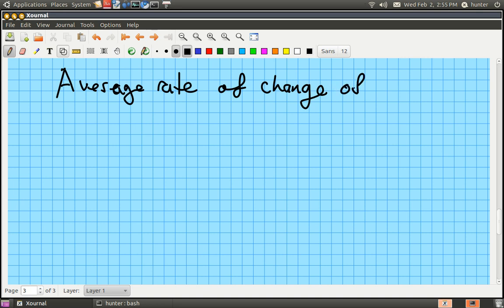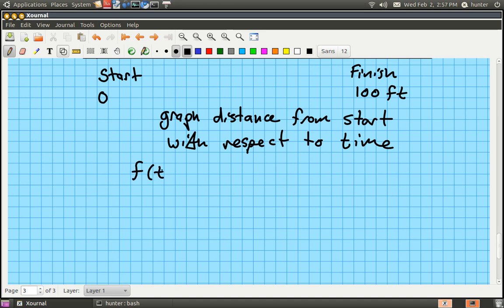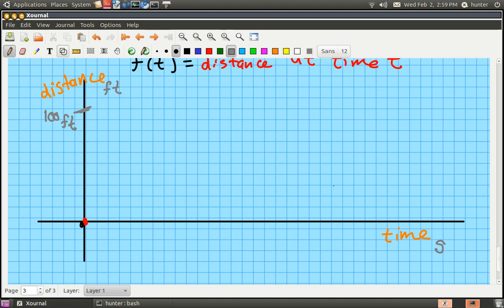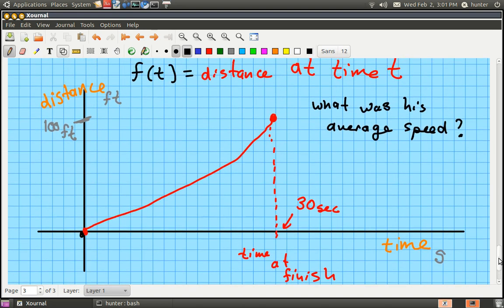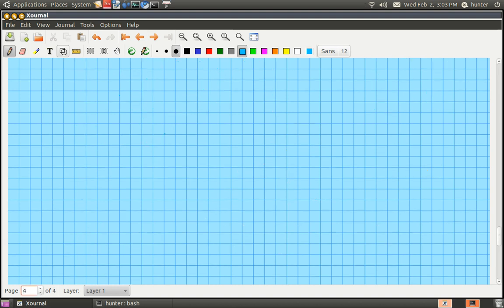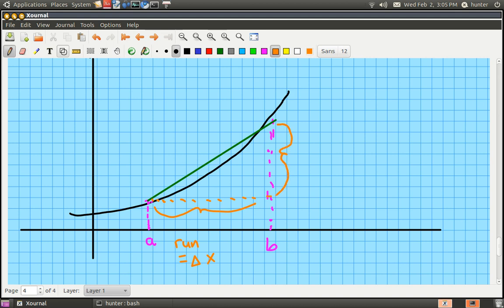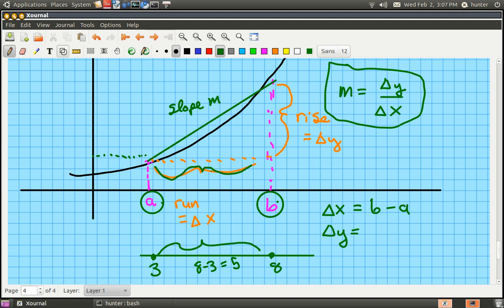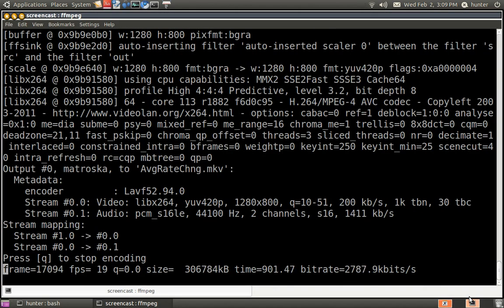avgRateChng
An introduction to the average rate of change of a function.